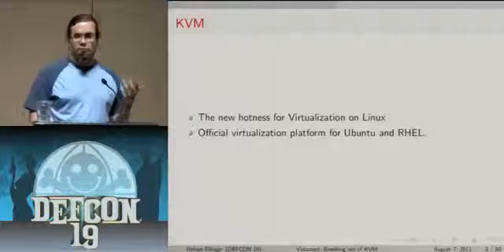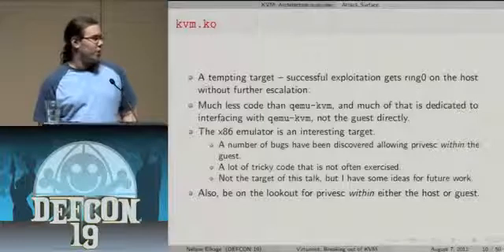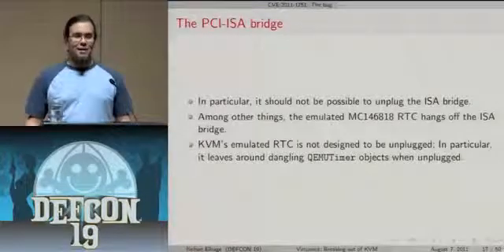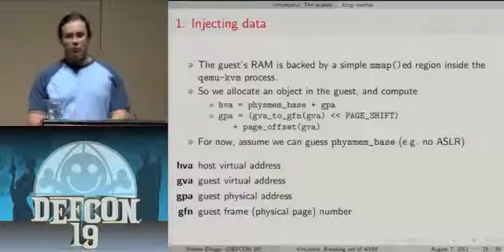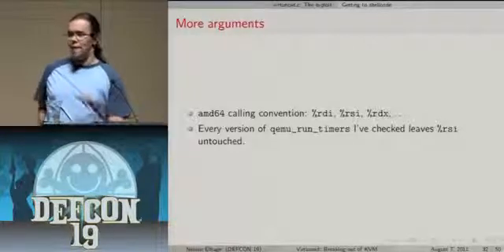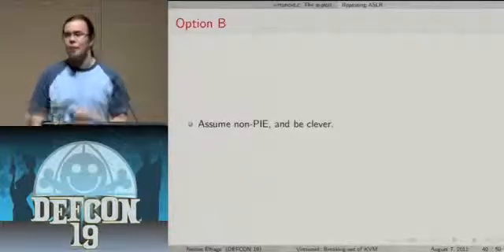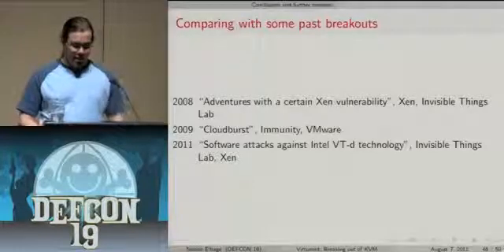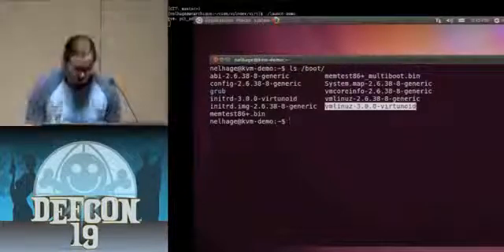DEFCON 19 (2011) - Virtunoid: Breaking out of KVM